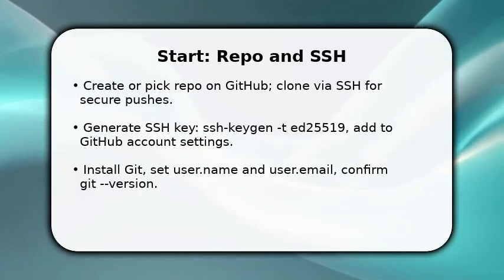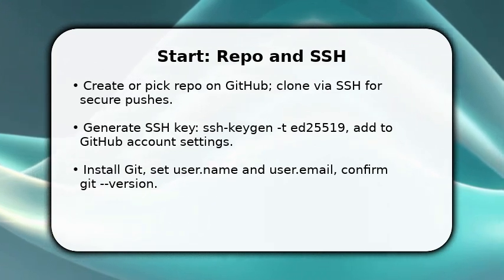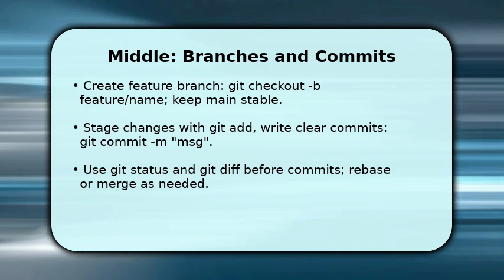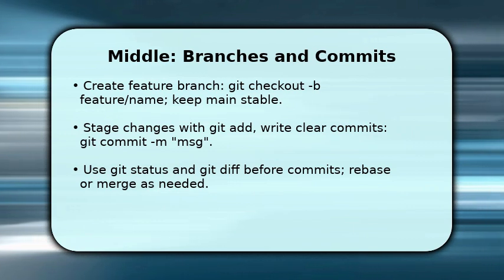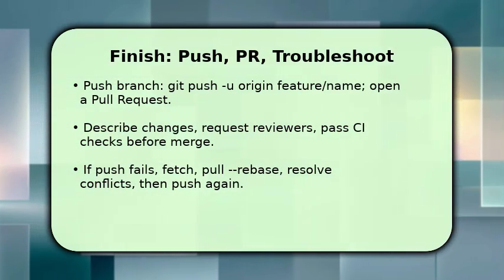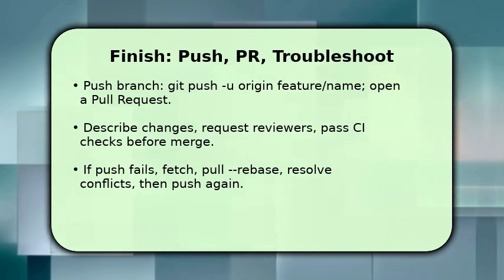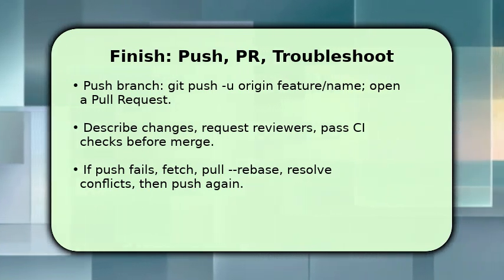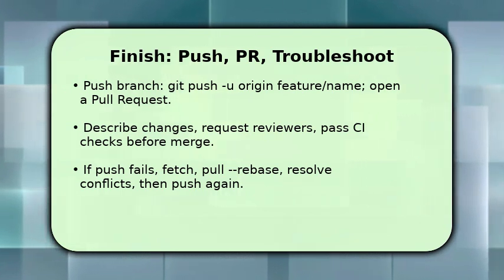How to Use Github by Code with Harry (updated)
Discover the ins and outs of using GitHub for coding projects. This video, featuring expert advice from Harry on integrating Git commands into your workflow seamlessly, is perfect for developers looking to enhance their version control skills.